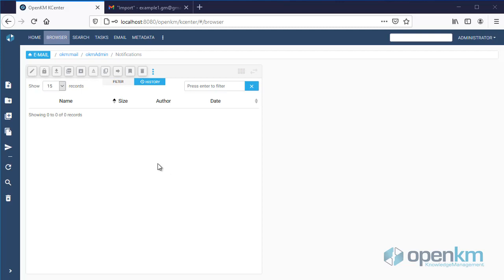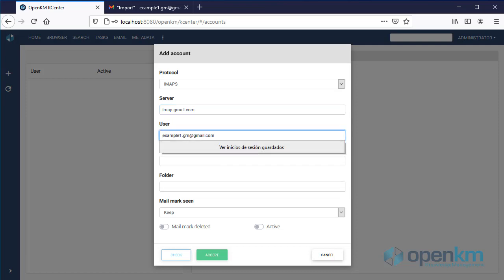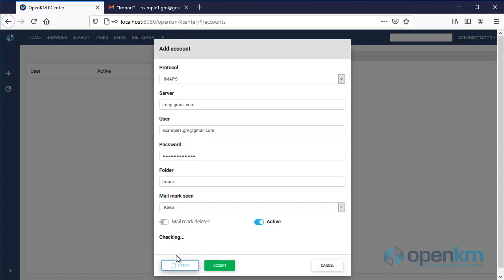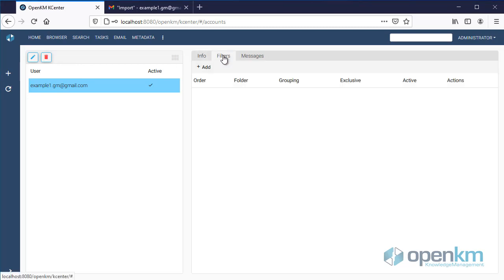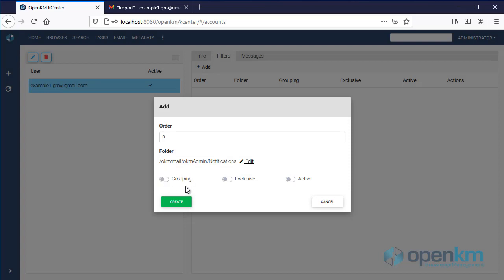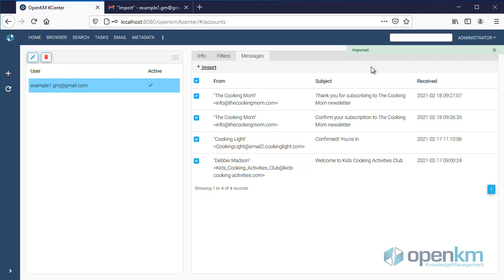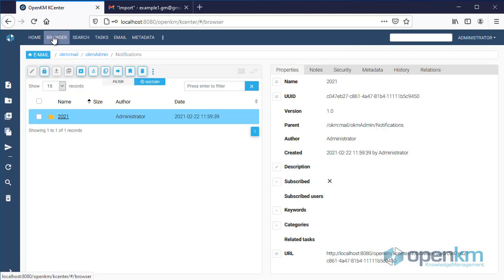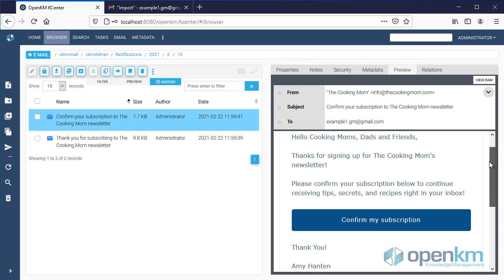OpenKM - Importation of e-mails - New User Interface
In this video, we show you how to import e-mails from the new UI of OpenKM.